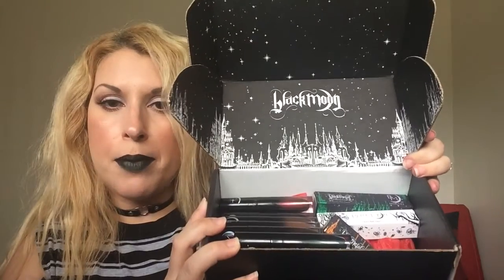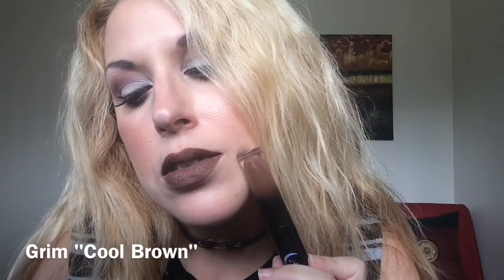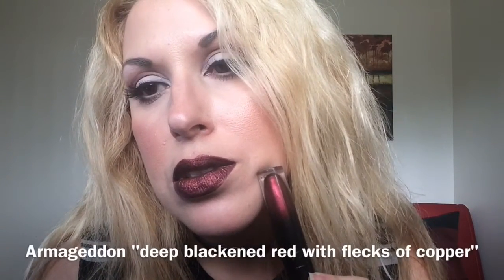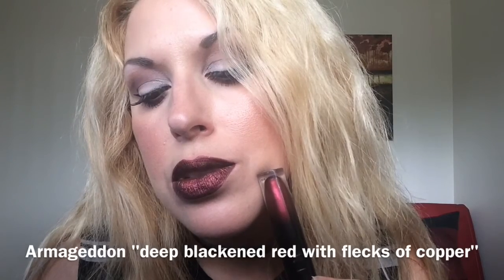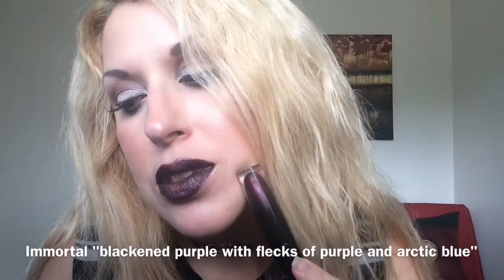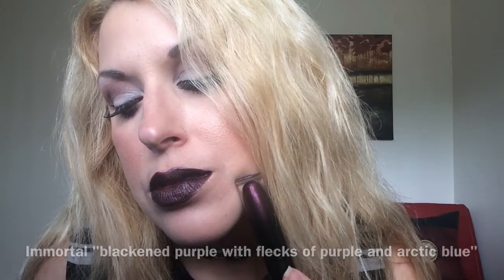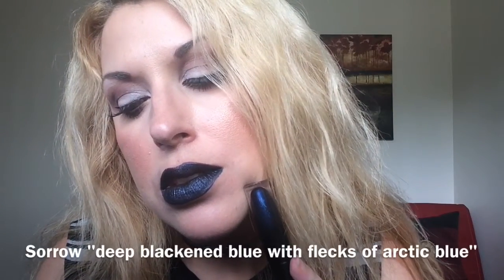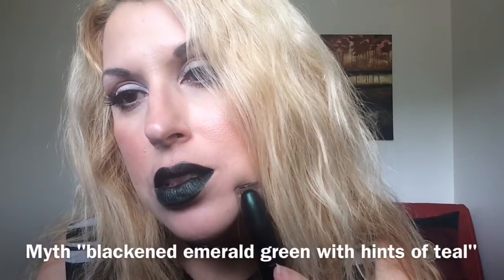Black Moon Cosmetics Black Metal Trinity and New Metal Shade Liquid To Matte Lipsticks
-Tweeter: @CarolTa44078087

PRODUCTS MENTIONED:
Black Metal Bundle:
-Immortal
-Armageddon
-Sorrow
-Myth
-Eternal
Liquid Lipstick:
-Grim

-ON MY EYES: UD Primer Potion Eden, KVD Shade & Light Palette Eyes, Tom Ford Eye Defining Pen, UD Perversion Mascara, House Of Lashes Siren

-ON MY BROWS: ABH Brow Wiz Soft Brown, ABH Brow Pomade Blonde, ABH Clear Brow Gel.

-ON MY FACE: Smashbox Photo Finish Primer, Charlotte Tilbury Magic Foundation Shade 3,Tarte Shape Tape Concealer Light, Charlotte Tilbury Flawless Airbrushed Powder Medium 2, KVD Shade & Light Palette, Bobbi Brown Bronzing Powder Medium 2, CT Blush First Love, VB x Estee Lauder Modern Mercury Highlighter.

Love You!